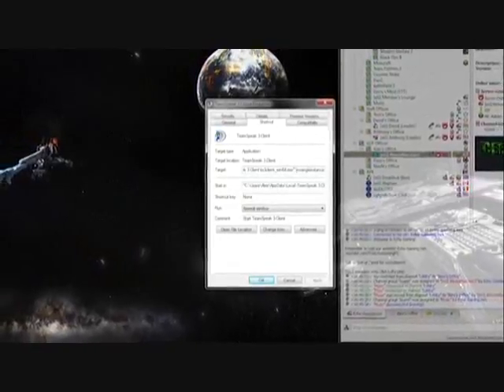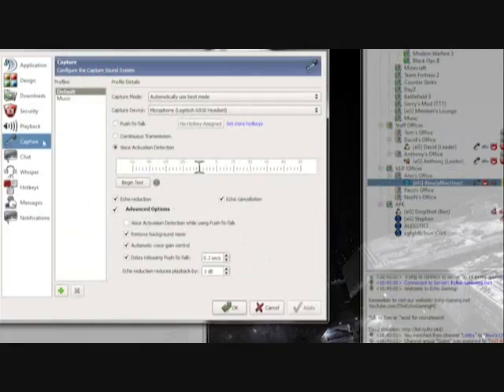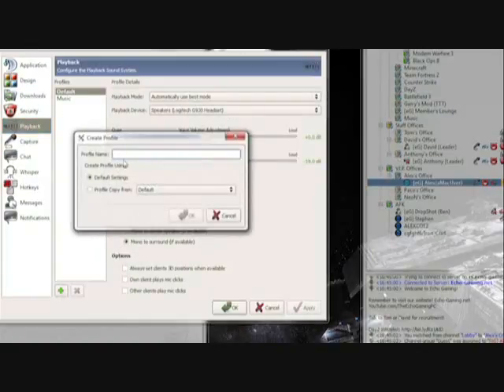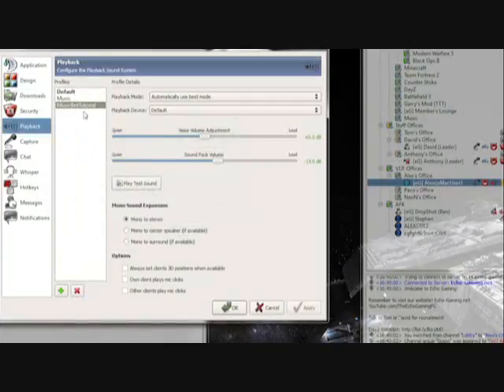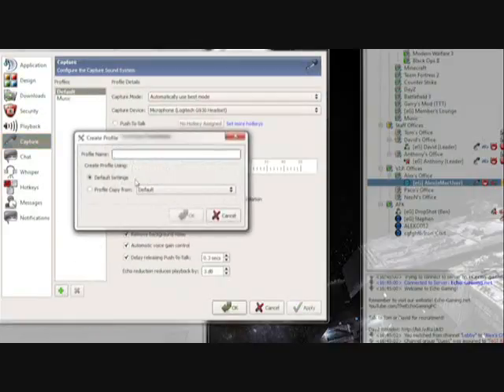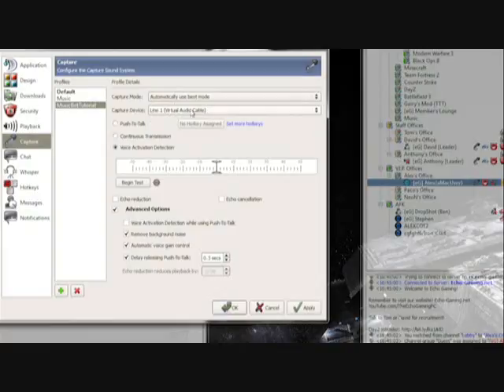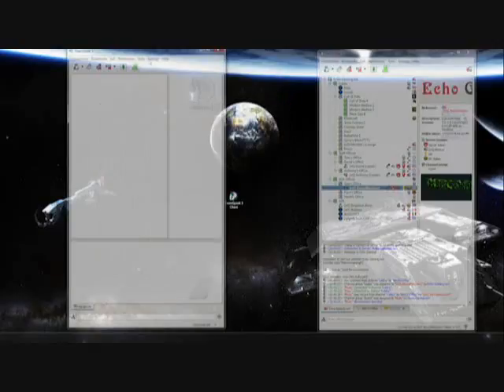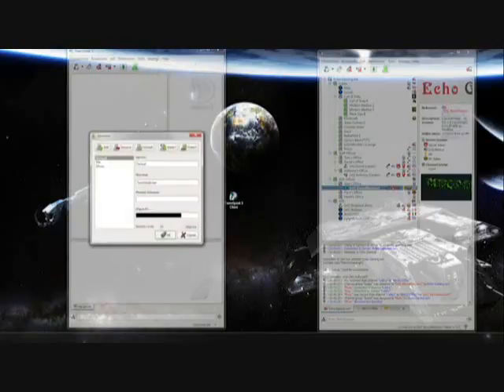Teamspeak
We don't limit any of your TeamSpeak 3 server features like most other hosting companies do. We also allow FTP transfer on all TeamSpeak 3 servers!